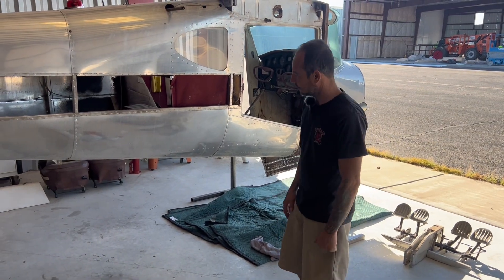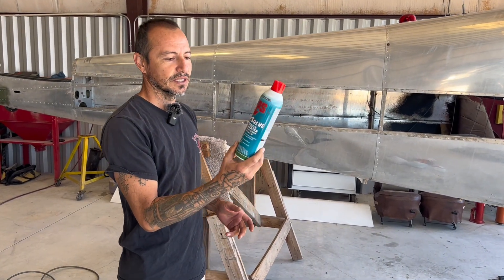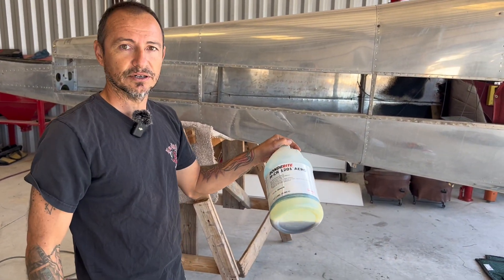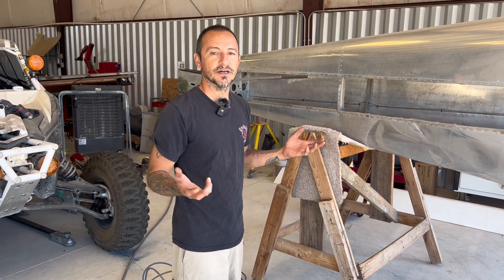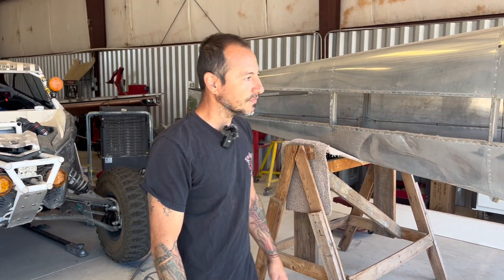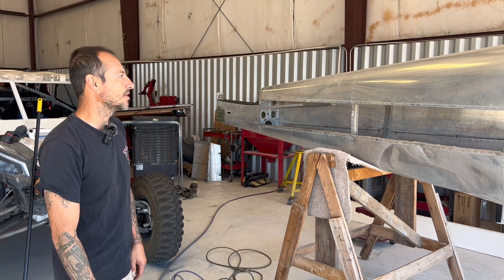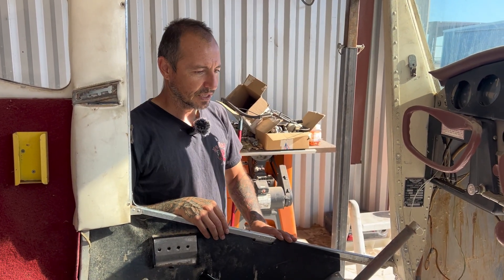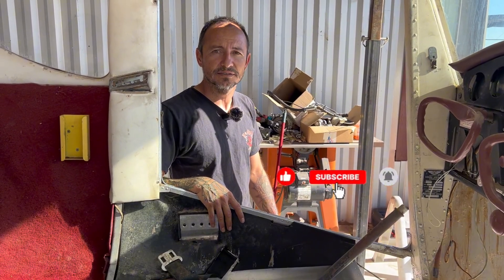Cessna 140 Corrosion Treatment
In this video we will describe how we treat corrosion on our Cessna 140 rebuild. Oscar details the products used in treating aircraft corrosion. He also highlights the budget for our rebuild and what it will take to complete the project. At 15k dollars we will have a flying airplane. What will this entail? Today we clean, and treat for corrosion before we  install the men’s gearbox bulkhead.